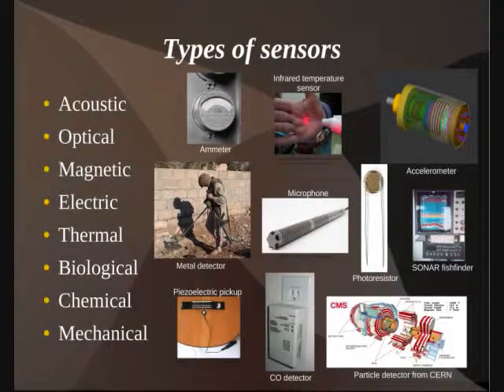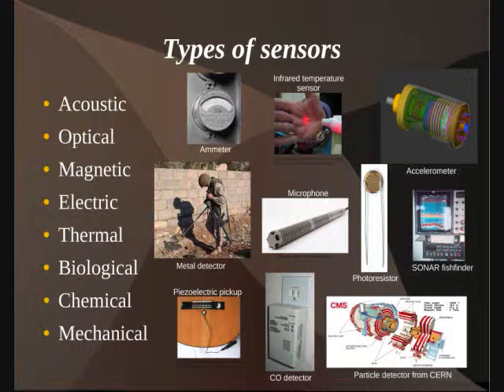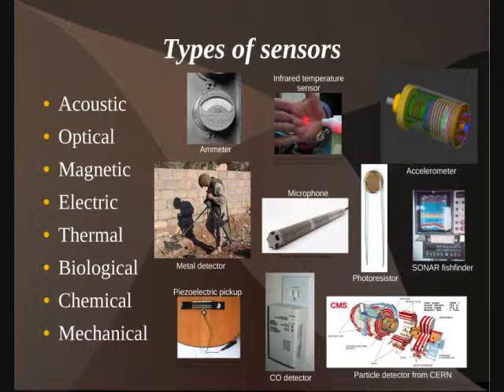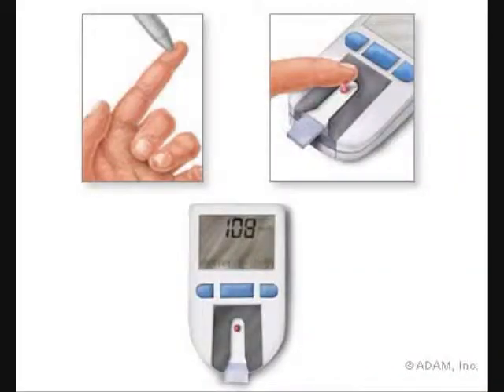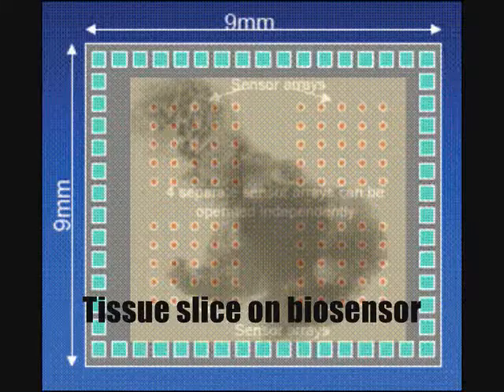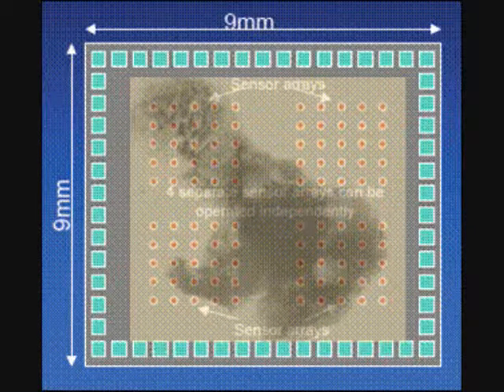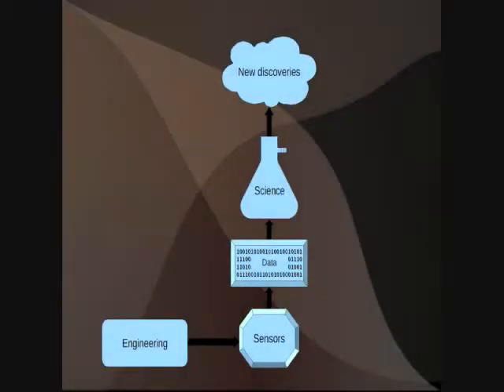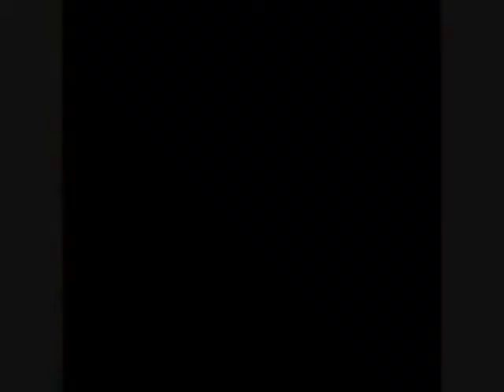Introduction to Sensors Universal Lesson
This video introduces the universal lesson about sensors used for a sensor lab and how sensors relate to the CSU GK-12 biosensor project.